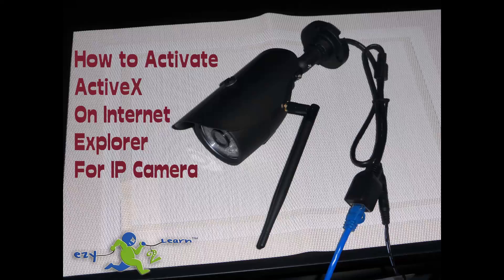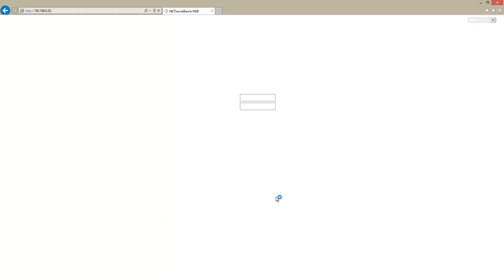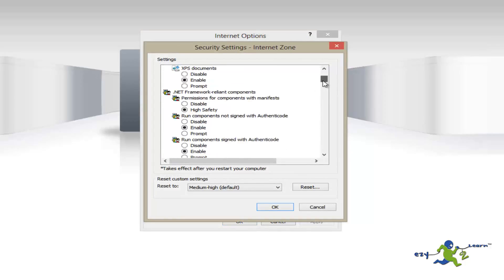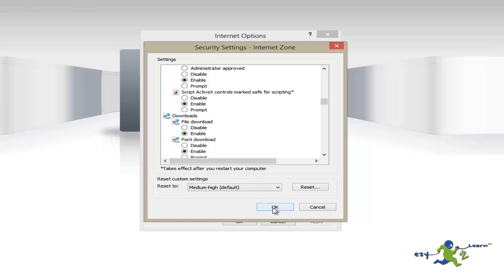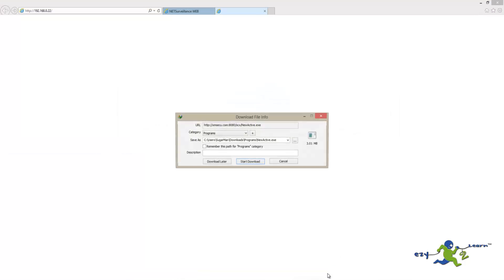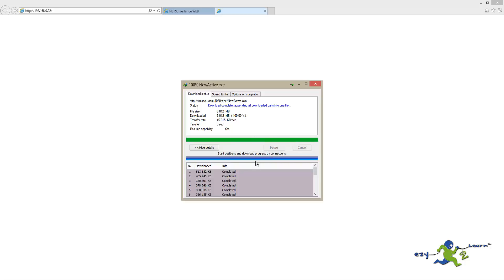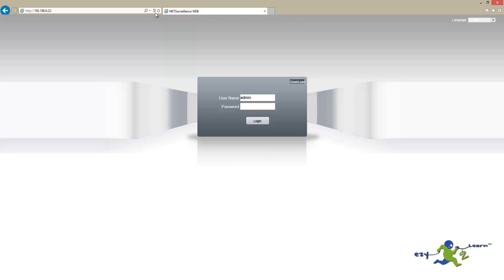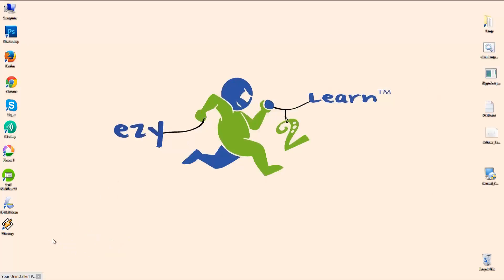How to enable ActiveX in Internet Explorer for IP Camera by Ezy2Learn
Steps to enable activeX in internet explorer.